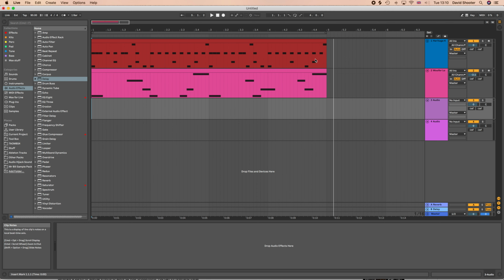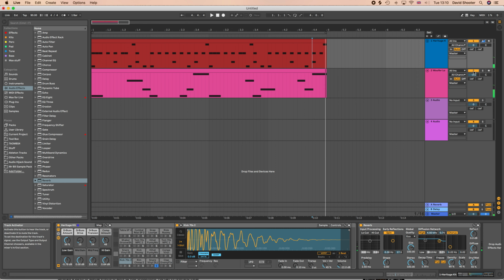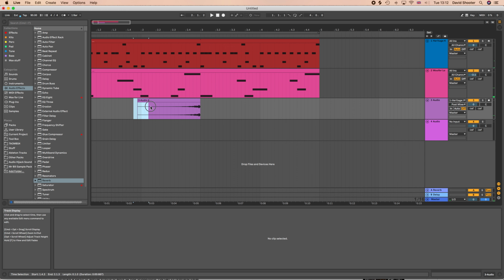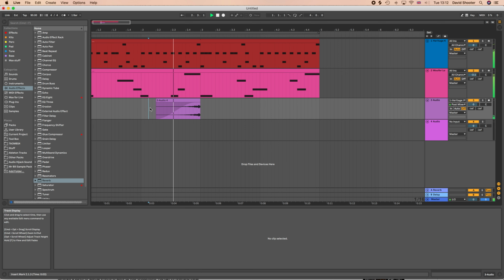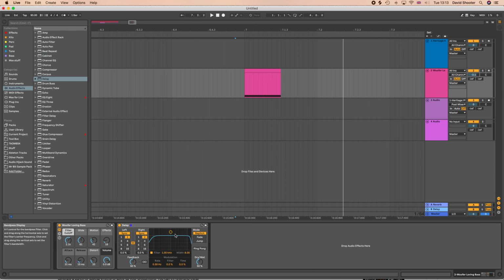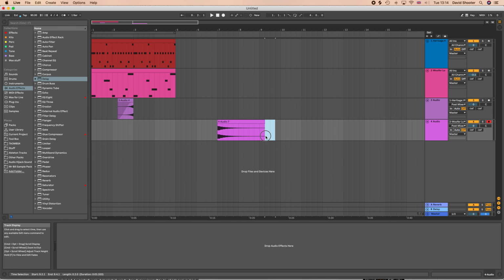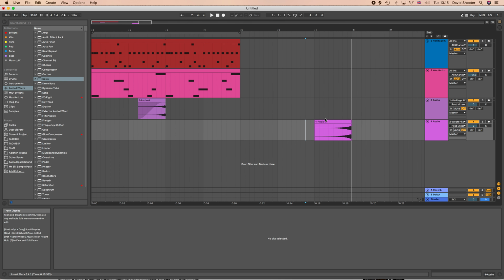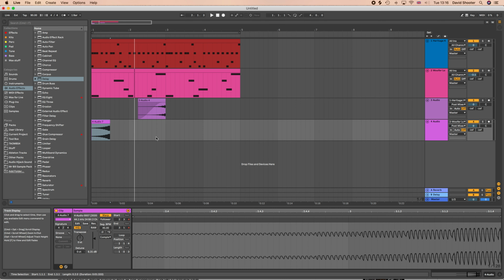Using reverse reverb and reverse delay effects on your beats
A tutorial showing you how make reverse reverb and delay effects and add them to your beats in Ableton.

As ever this may well incorporate stuff from Mr Bill, Seed to Stage, Tom Cosm, ill.gates and Slynk - all of whom you should definitely check out...